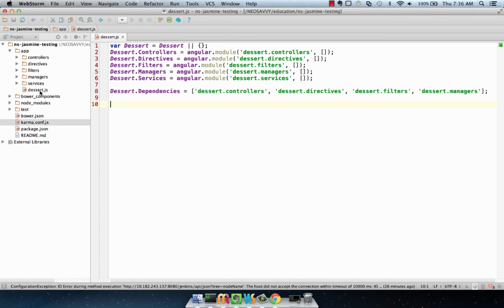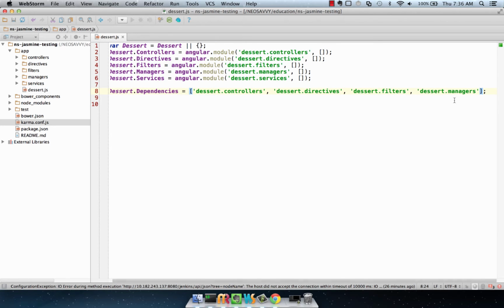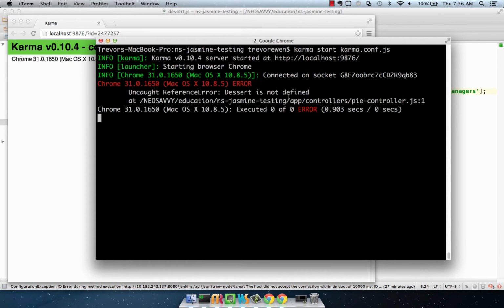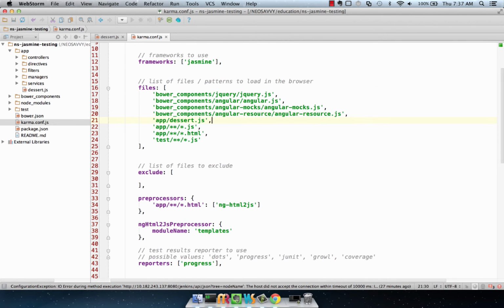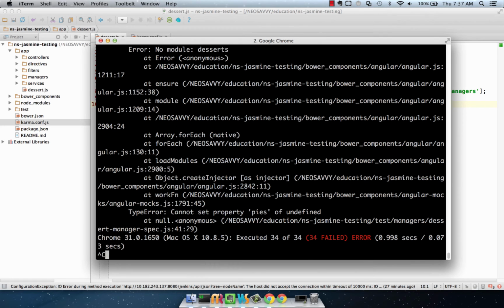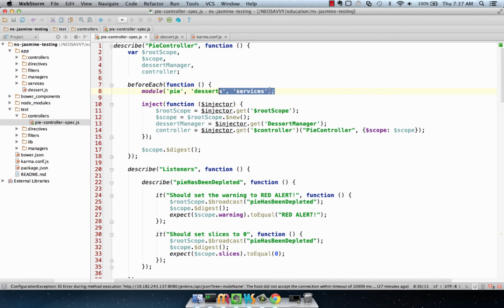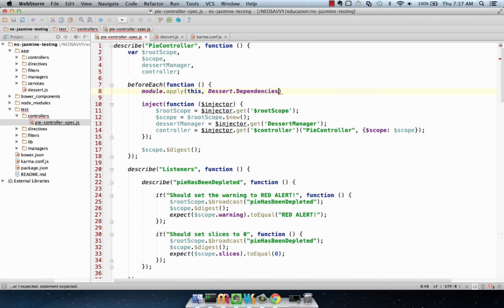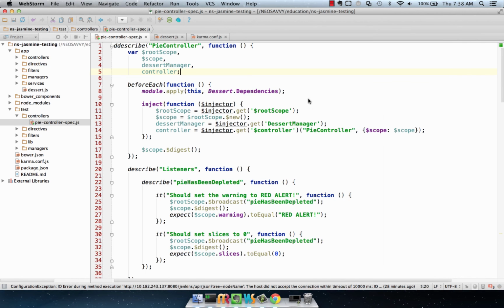12) Angular/Jasmine, Re-Tooling Configurations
Episode 12 of our Angular / Jasmine testing series. Re-tooling your Angular configuration for easier and more standardized testability.